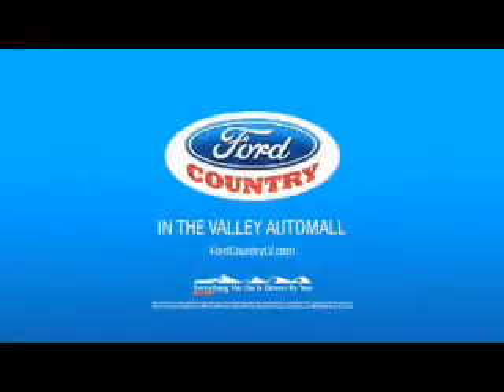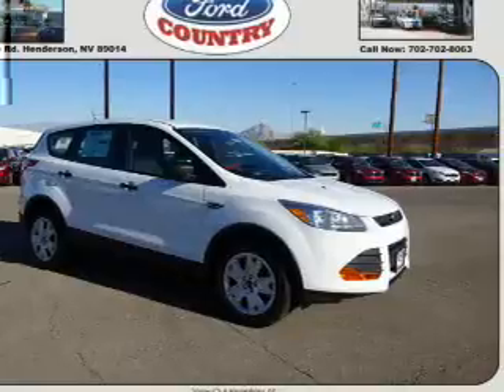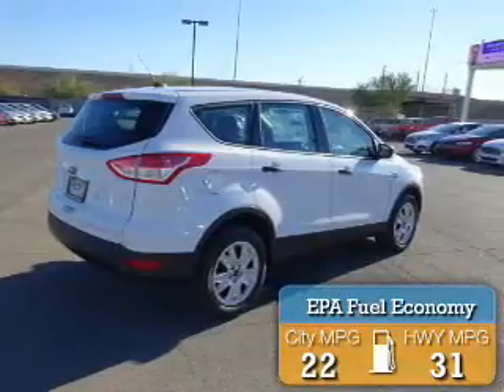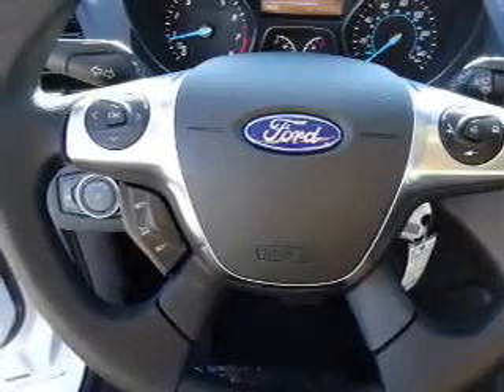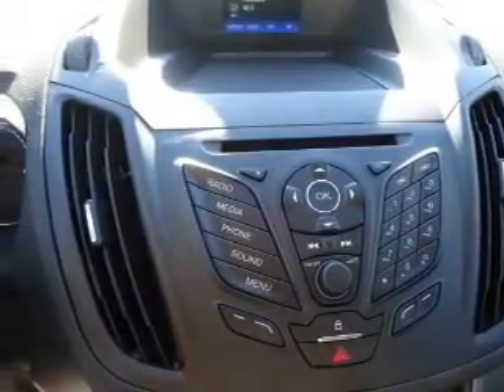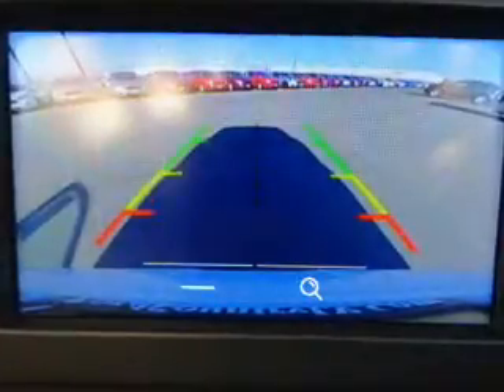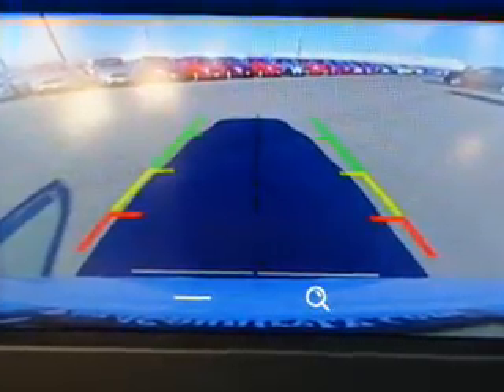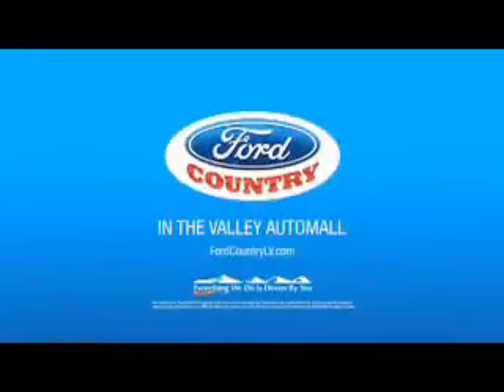2016 Ford Escape 51775 - Henderson NV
Year: 2016
Make: Ford
Model: Escape
Trim: S
Engine: 2.5 liter 4 cylinder FWD
Transmission:
Color:
Mileage: 1
Address:
VIN:1FMCU0F7XGUA99365